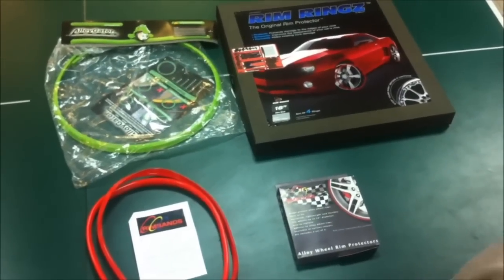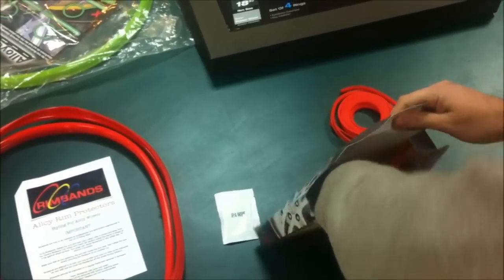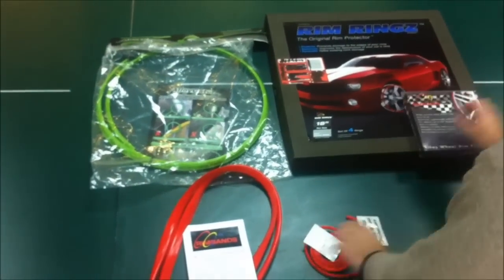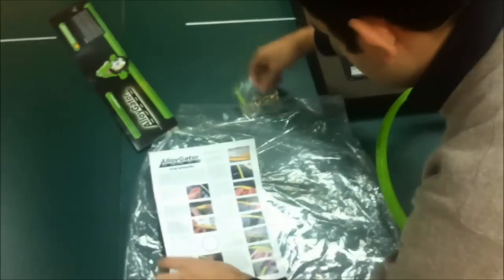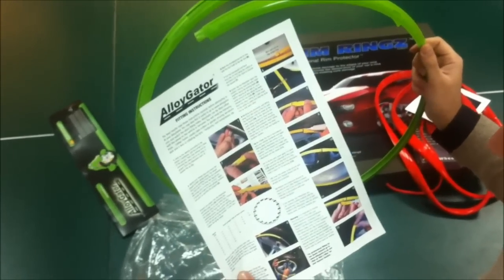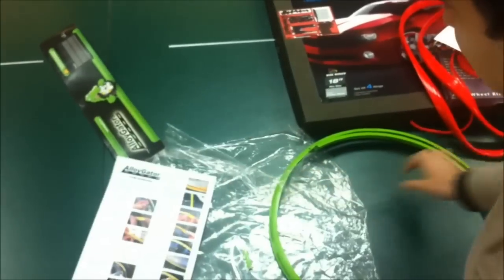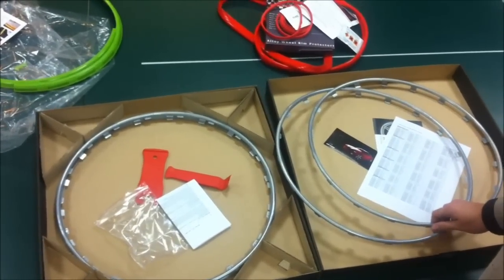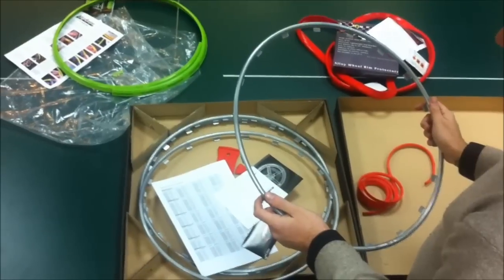Rim Blades & Rim Bands VS AlloyGator VS RIM RINGZ - PART 1 Unboxing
Hello all, Thank you for being with us again! Couple of weeks ago I came acros four products (Rim Blades, Rim Bands, Alloygator and RIM RIMGZ),that protect your wheels-rim from curb rash and boost the look of your car. In this review we will show you the unboxing of those four products. We also plan to make 2nd video about instalation and 3rd video to test are those four products of any use.